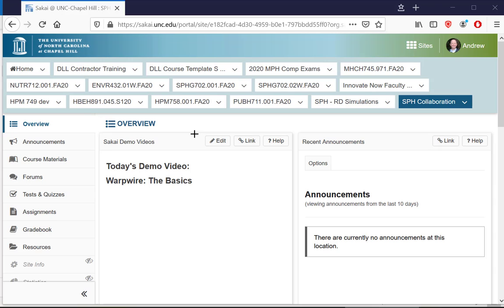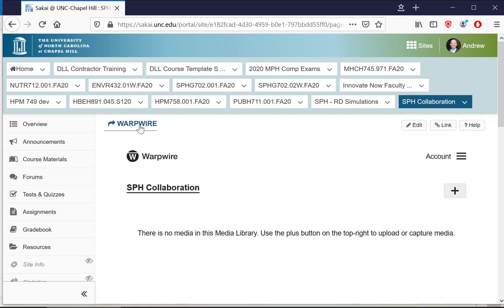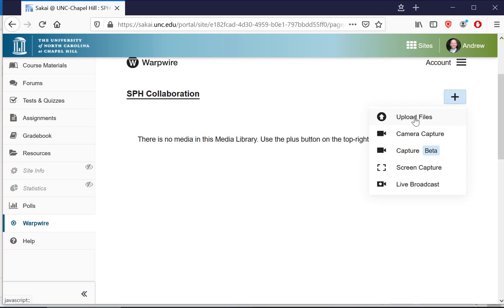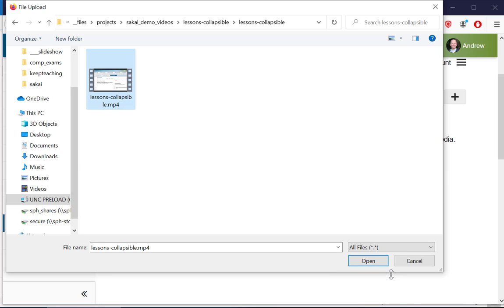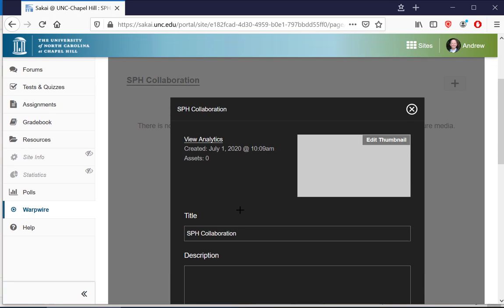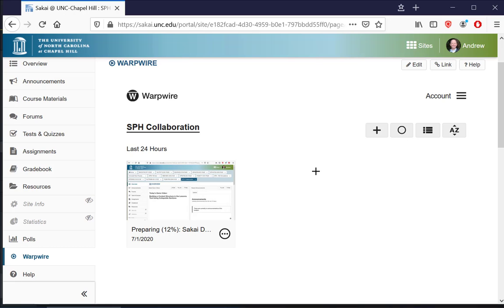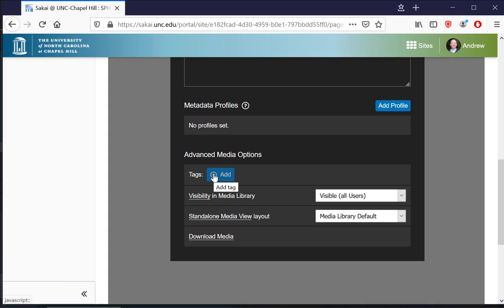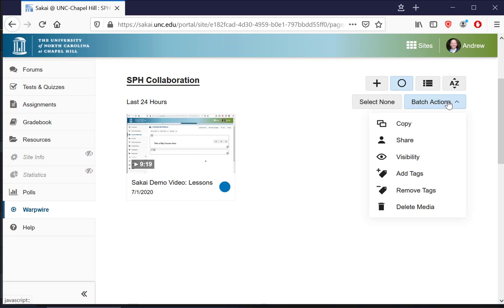Sakai Demo Video: Warpwire Basics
This video walks you through the basics of setting up and using Warpwire, the Sakai video hosting tool.